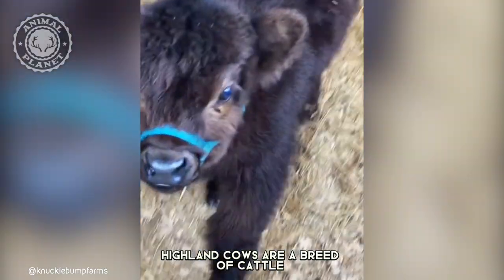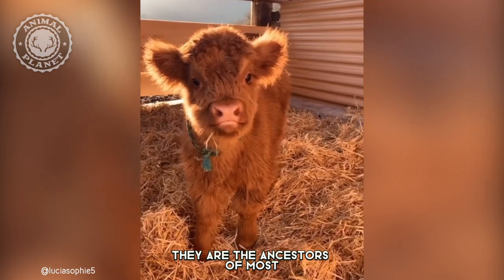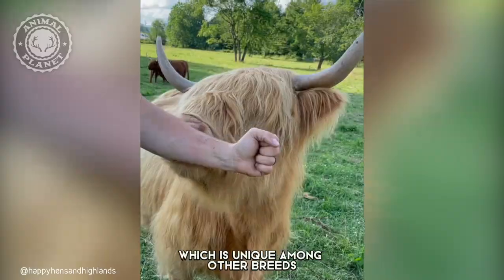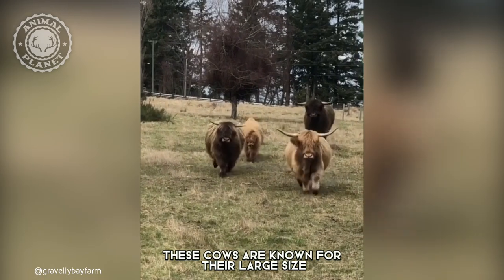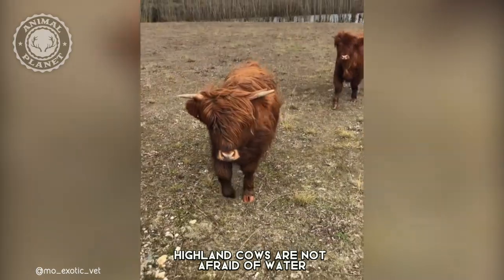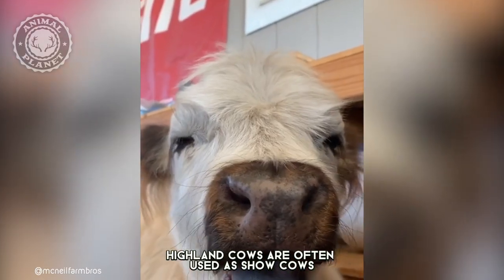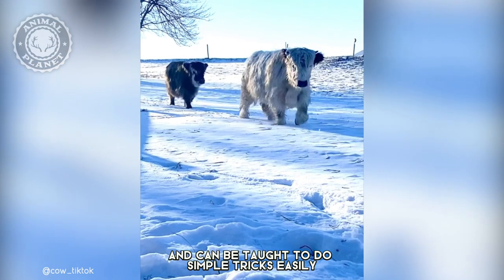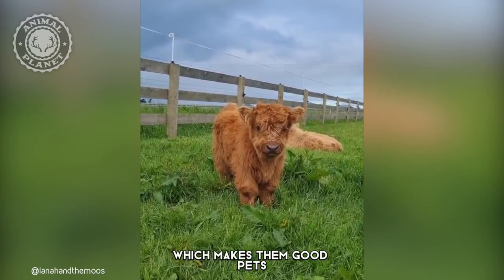Highland Cow 🐮 A Unique Animal You Have Never Seen!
Highland Cow - A Unique Animal You Have Never Seen! | 1 Minute Animals

Highland Cows, also known as Hairy Coos, are a unique and distinctive breed of cattle that are native to the Scottish Highlands. They are known for their thick, shaggy coats, which can range in color from black to white, and their long horns. They are a hardy breed and are able to survive in the harsh conditions of the Scottish Highlands, where the weather can be cold and wet. Highland Cows are also known for their docile and friendly nature, which makes them a popular attraction on farms and in rural areas.